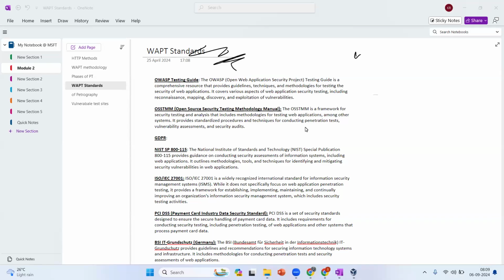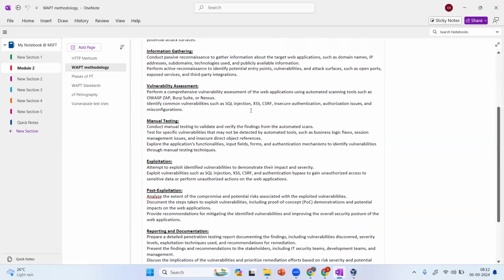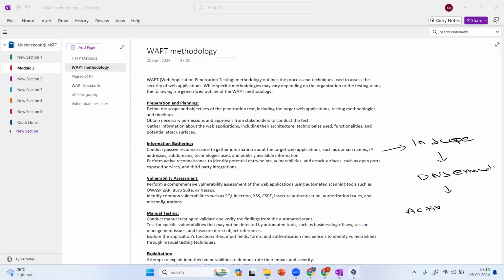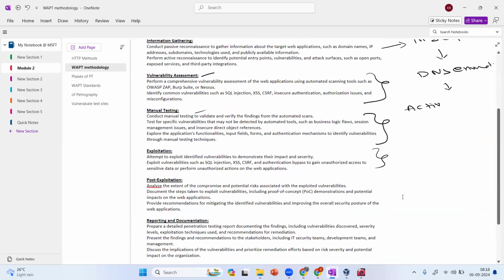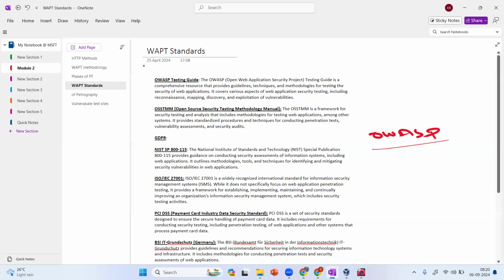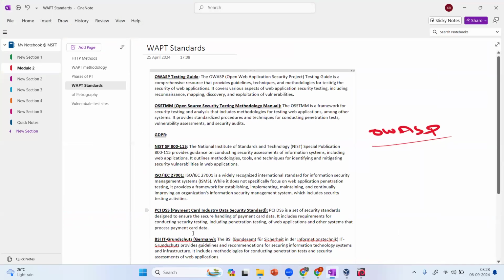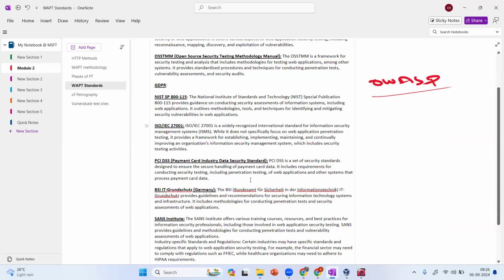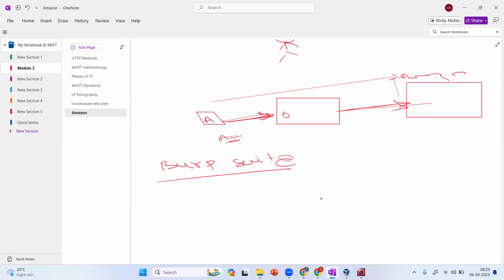Day 18 Penetration Testing